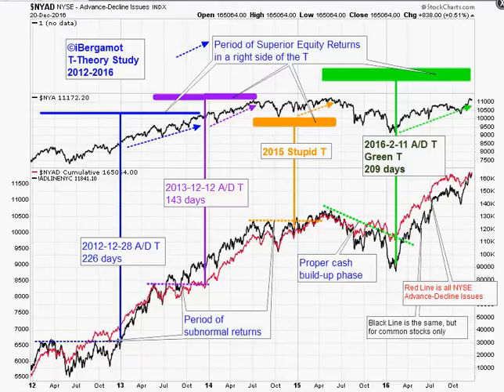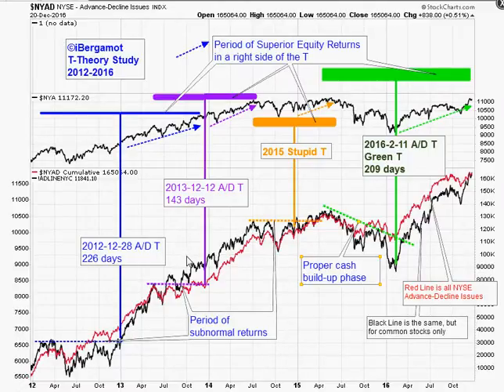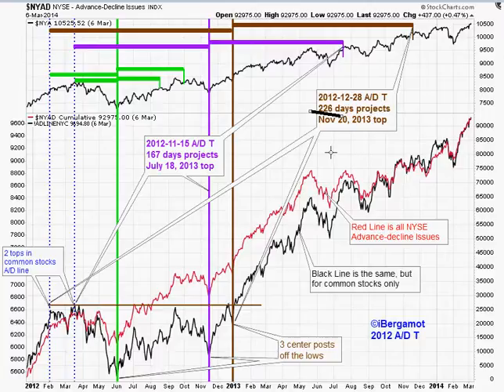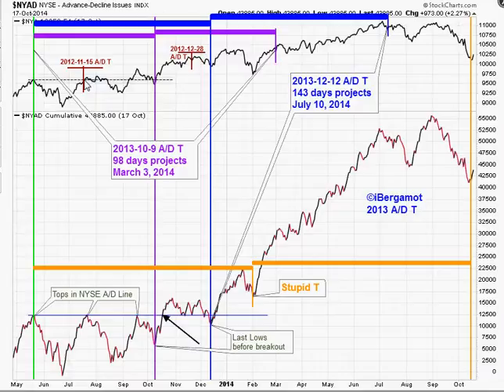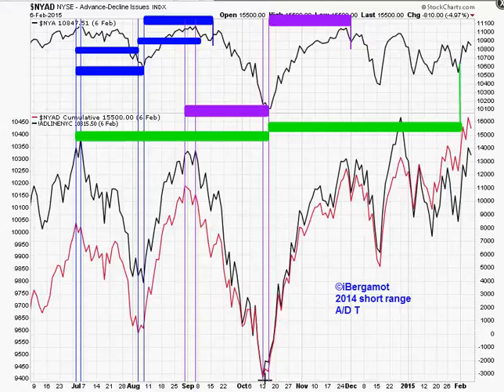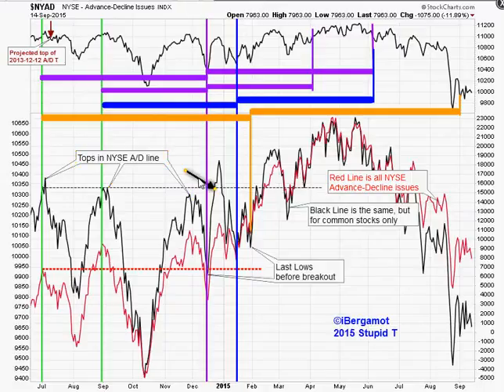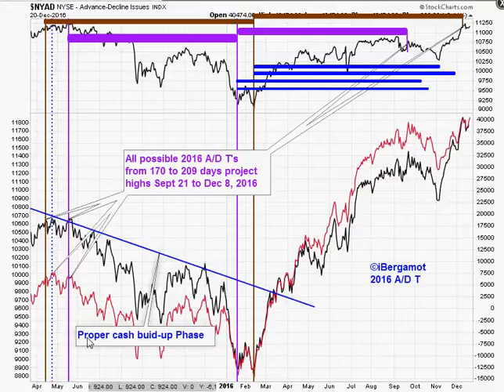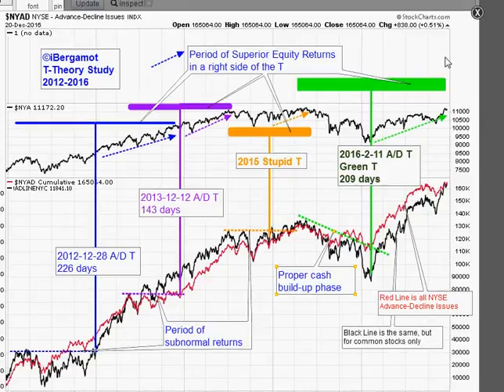T Theory Study 2012-2016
A 5 year study of T Theory - a method of analyzing general investment trends using time symmetry.
Based on T-Theory concepts of Terry Laundry.

to see what is developing.

to be notified when next video in this series is published.